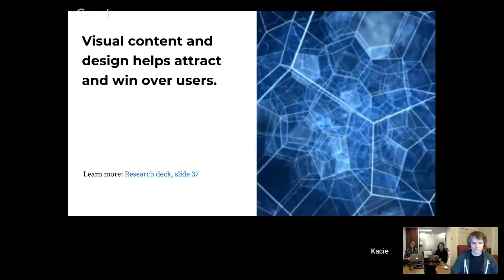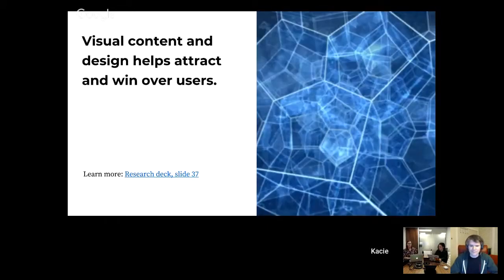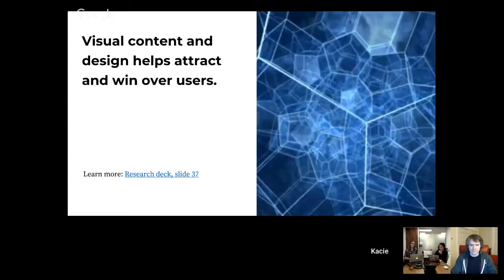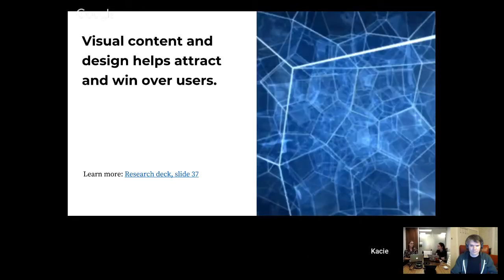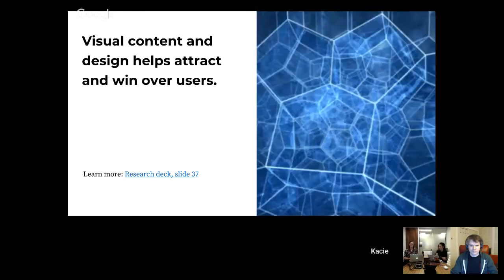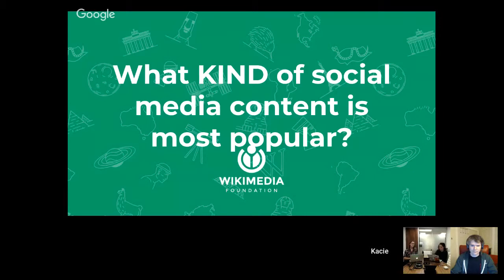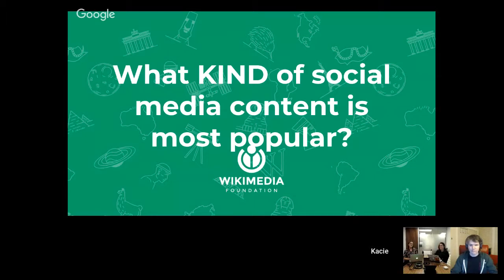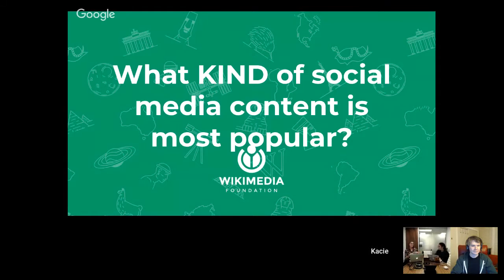Inspire New Readers workshop: What kind of social media content is most popular? (5 of 6)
In this video, Kacie Harold, grant program officer at the Wikimedia Foundation, goes through the New Readers research key findings, and shares some questions on how to think about awareness of Wikipedia.

From January 9 to February 8, 2018, we are hosting a crowdsourcing campaign to gather ideas about how to increase awareness of Wikipedia where you live. Have an idea?